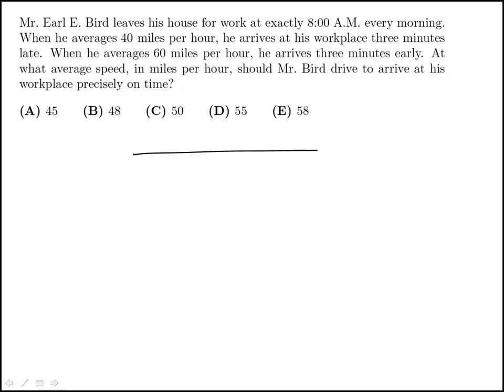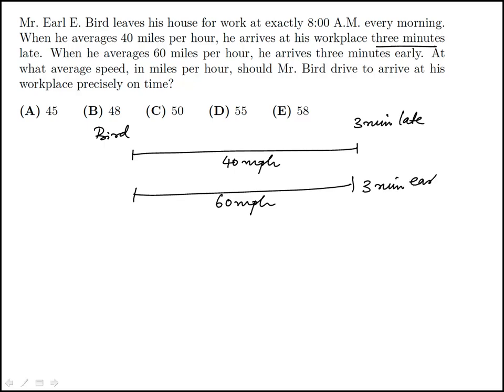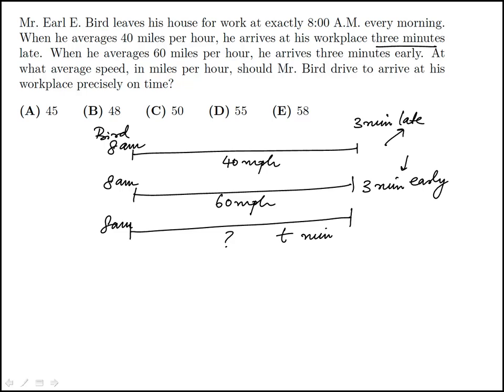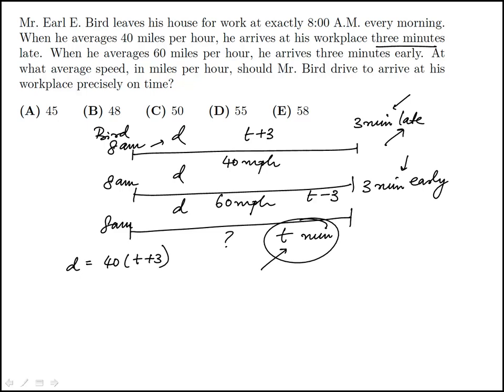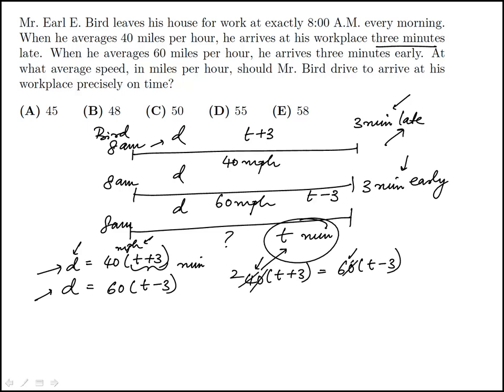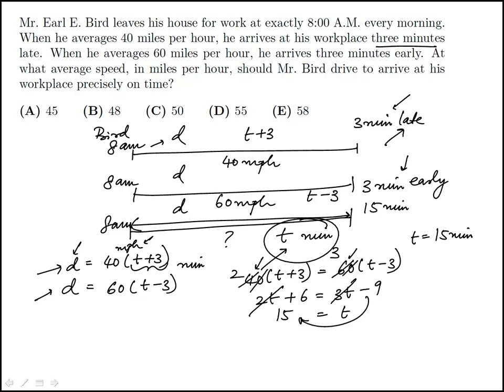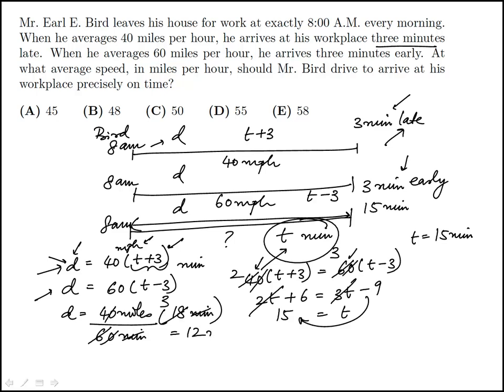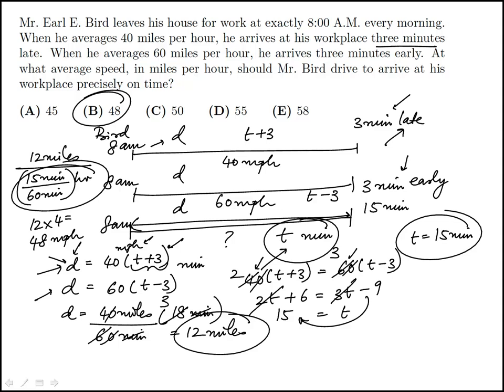Distance and rate problem: GRE quantitative reasoning practice question#09